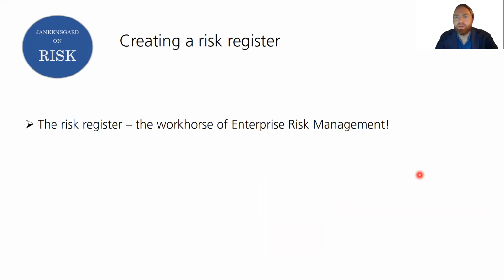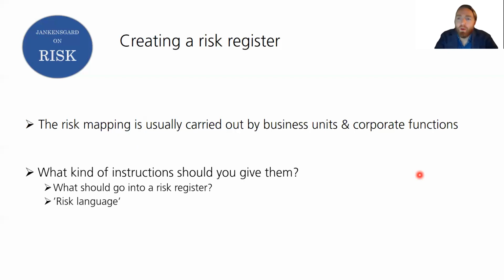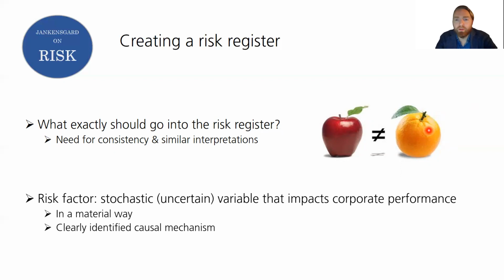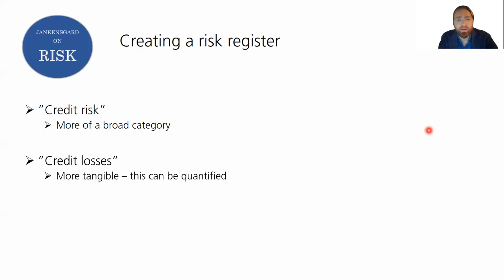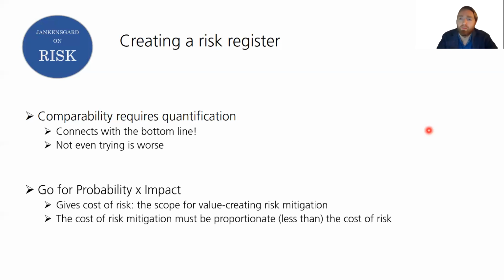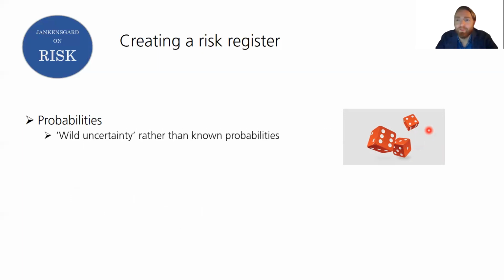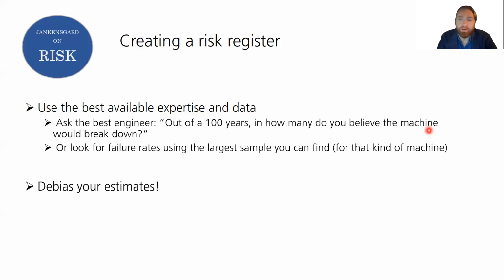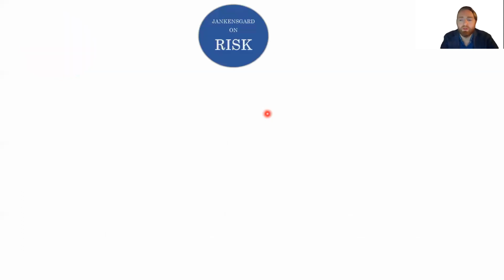Creating a risk register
In this video we establish some best practices when creating a risk register. The risk register is the centerpiece of most ERM-programmes yet sometimes contains data that is too imprecise and inconsistent.